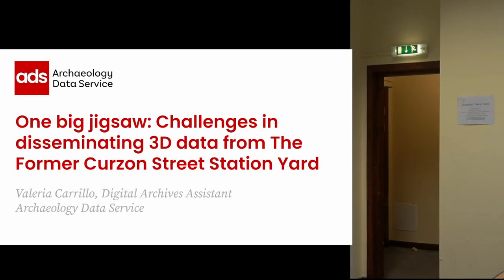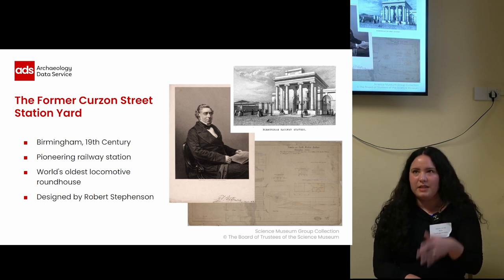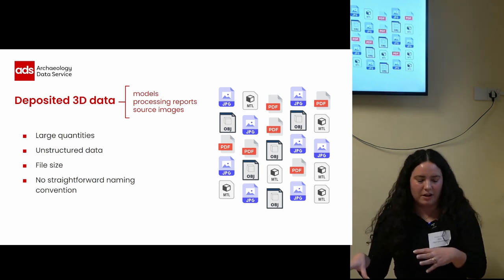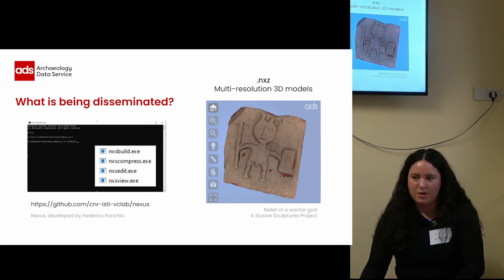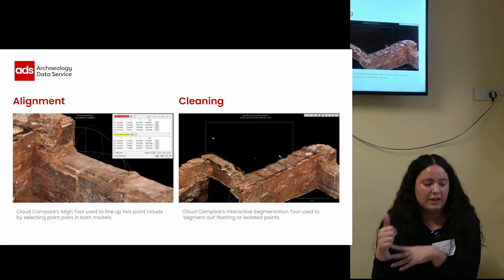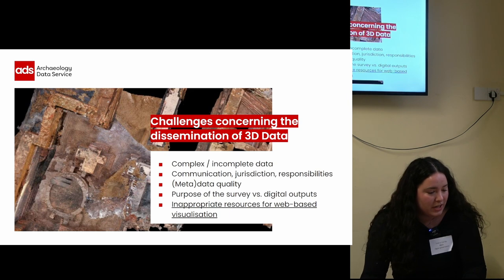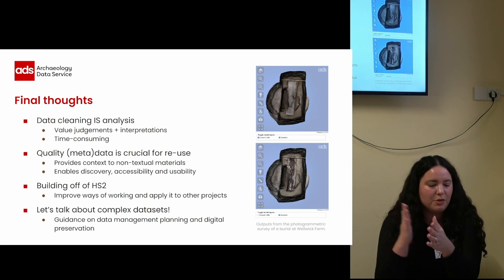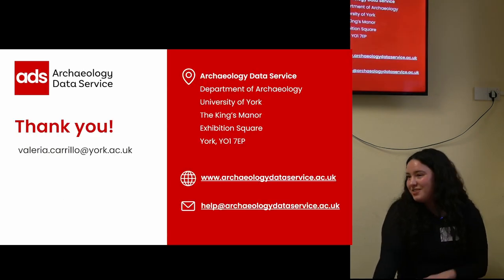One Big Jigsaw: Challenges in Disseminating 3D Data from the Former Curzon Street Station Yard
Valeria Carrillo

"As the UK’s largest linear infrastructure project, High Speed Two’s archaeology programme, offers a unique opportunity for preserving and sharing valuable insights into Britain’s modern history. This presentation delves into the challenges encountered while disseminating 3D data from the Former Curzon Street Station Yard, a significant historical site that stood as a testament to Britain's industrial past before the construction of the new high-speed railway.

In 2020, excavations at the site of the new Birmingham Station unearthed the world's oldest locomotive roundhouse, designed by renowned railway engineer Robert Stephenson. This historical find prompted the creation of plans, digital photographs, 3D models, processing reports, and site records, all of which were deposited at the Archaeology Data Service (ADS) earlier this year.

Archiving 3D data from this site posed significant challenges due to the complexity of the data itself. Large files, inconsistent naming, information overlap, and extraneous geometry presented obstacles to manipulating data and understanding the roundhouse properly.
This presentation delves into the preservation of 3D models derived from photogrammetry workflows, emphasising the use of preferred formats and safeguarding raw data for future researchers. The discussion will extend to the rationale behind disseminating models enhanced by the ADS, which would facilitate access for the general and specialised public, inspiring engagement and future research.

The talk will also cover the method used for 3D data post-processing, which involved eliminating noise and errors and aligning the deposited models; an essential clean-up effort for making sure all models came together seamlessly, painting a complete picture of the early railway terminus.

The impact of this work will be highlighted showcasing how the correct dissemination of 3D data can open new research avenues and enrich the study of cultural objects and sites through their 3D reconstructions.
In conclusion, the Former Curzon Street Station Yard archive serves as a valuable case study in digital preservation and archiving of 3D data derived from Structure-from-Motion workflows. This presentation provides insights for archaeologists, digital preservation practitioners, and depositors, hinting at the archive’s forthcoming release and promising further discoveries in HS2 archives and similar projects in the future.